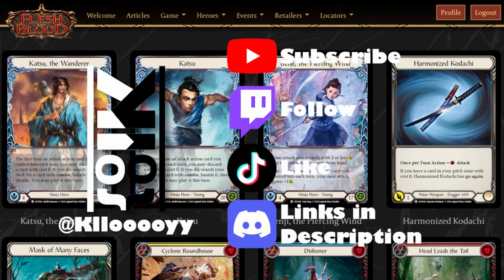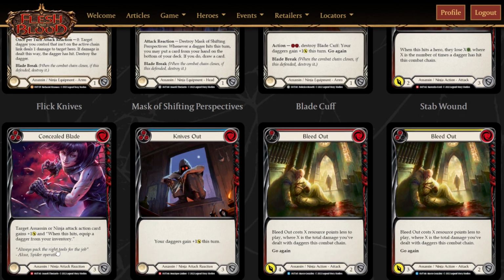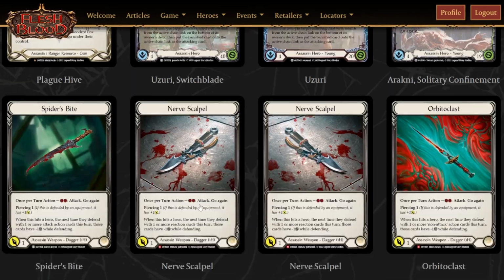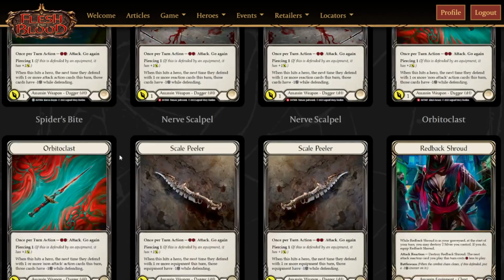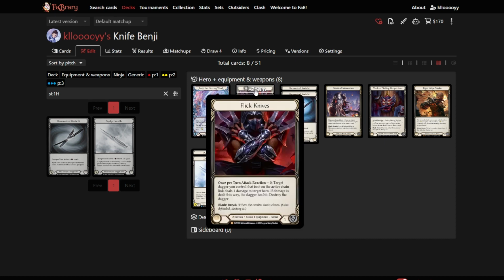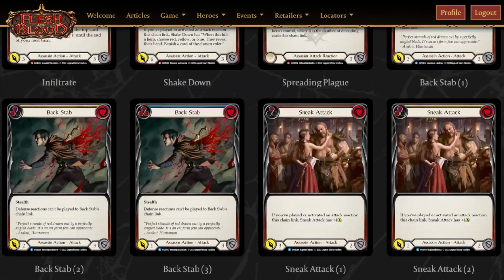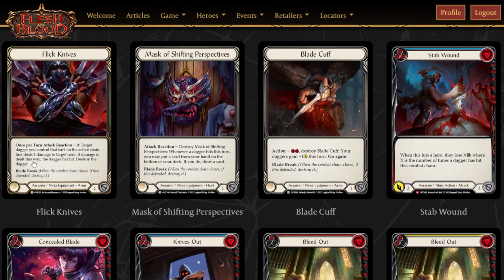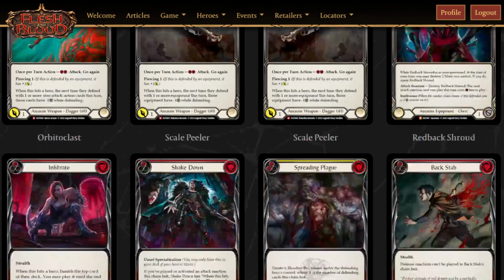Knive Flick Benji? No Uzuri, Who Deserves to be the Dagger Throwing God | Ousiders FaB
Lets take a lot at what probably gonna become my new favourite archetype deck, dagger throwing. Hey Dorinthea hold my soda.